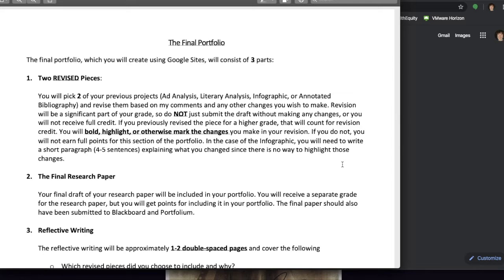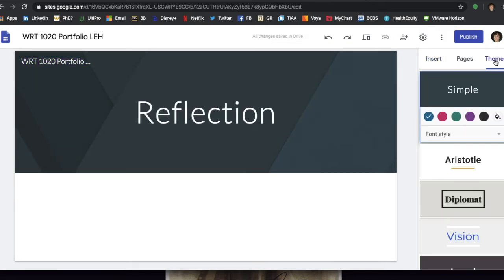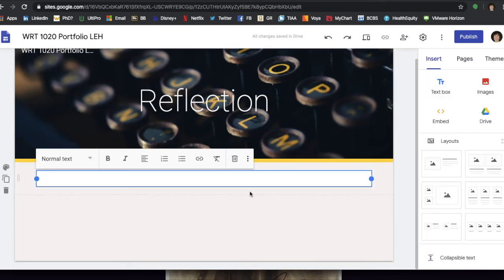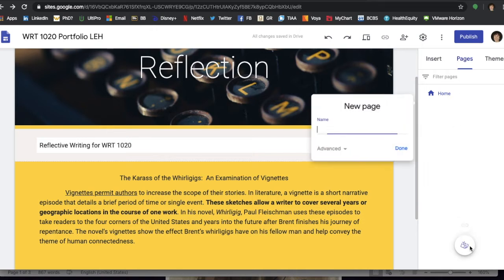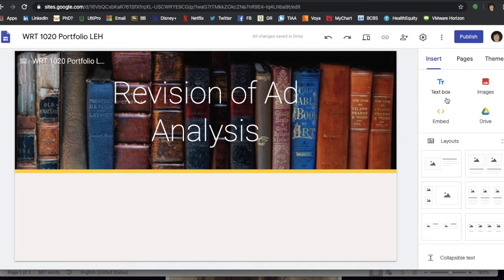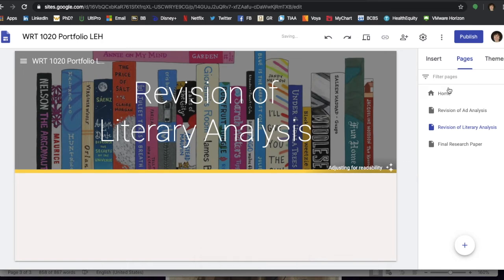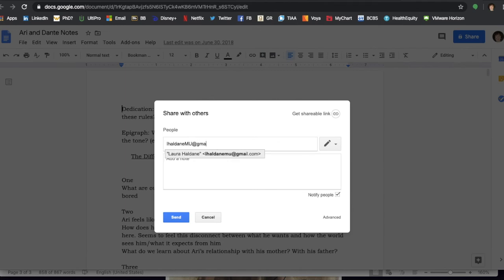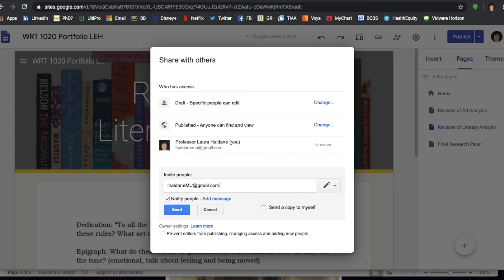Final Portfolio Create Site Video